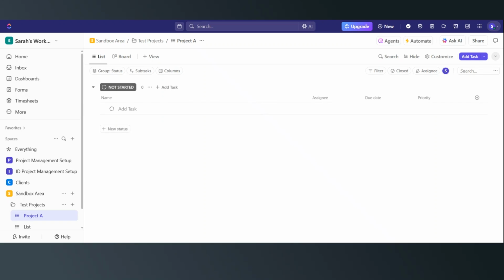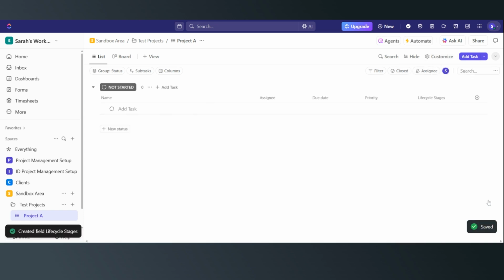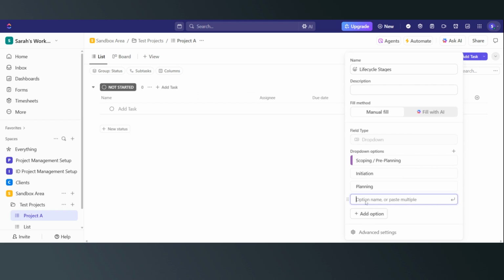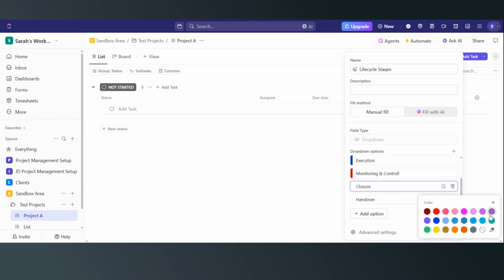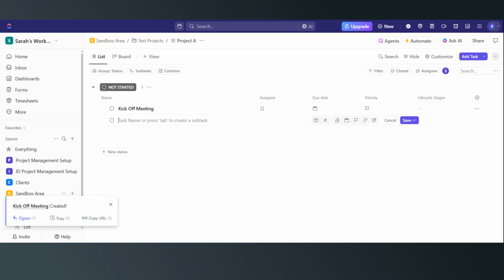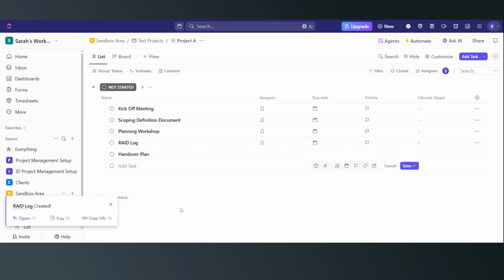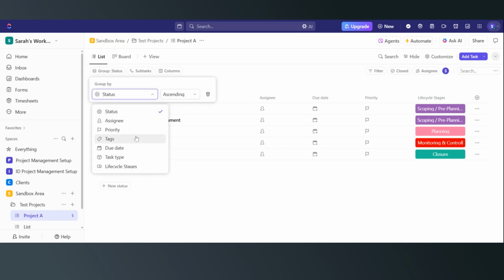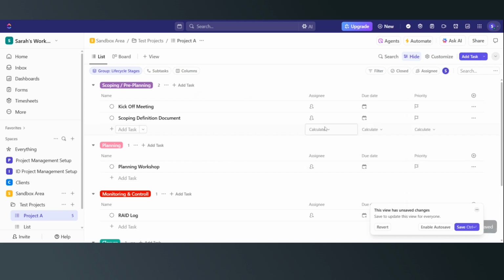How to Add Lifecycle Phases to a List in ClickUp | ClickUp Tutorial Episode 2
In Episode 2 of the ClickUp tutorial series, I walk you through the simple steps of adding lifecycle phases to your ClickUp lists. Whether you're managing tasks, projects, or workflows, lifecycle phases help you organise and streamline your process. Learn how to customise your ClickUp lists to track every stage of your project and improve team collaboration. Follow along with this easy-to-follow guide and start mastering ClickUp today!

Key Takeaways:

Learn how to add lifecycle phases to your ClickUp lists

Understand how lifecycle phases help with project tracking and organisation

Improve your team's workflow with ClickUp's powerful features

Customise ClickUp to fit your unique project needs

If you need help setting up your ClickUp system or have questions about optimising your workflows, don’t hesitate to reach out! I’d be happy to discuss and assist with customising your system to fit your needs.